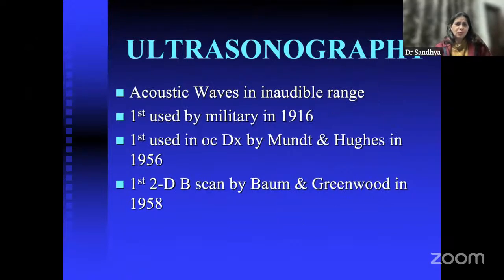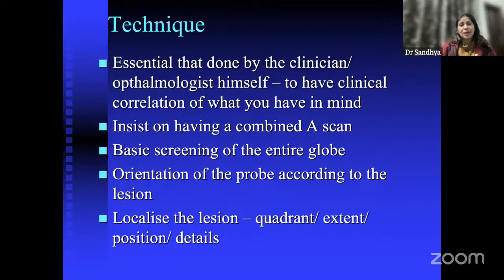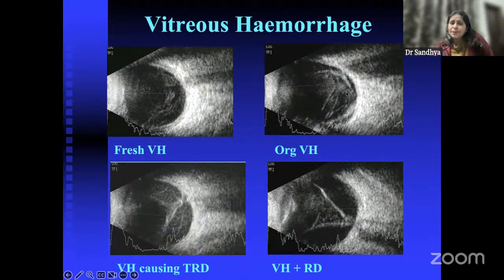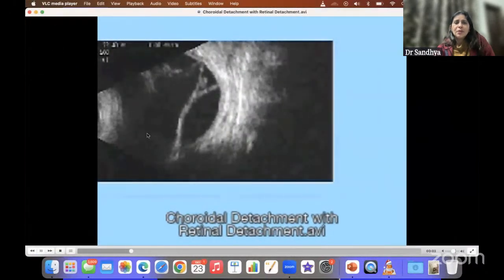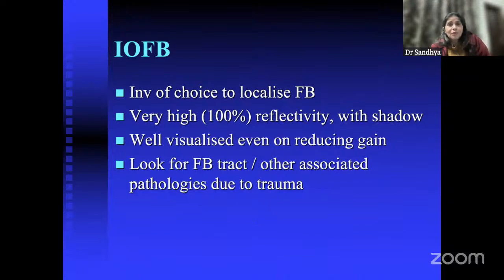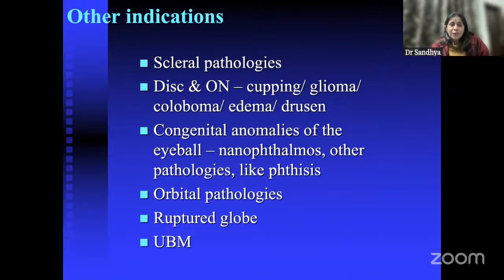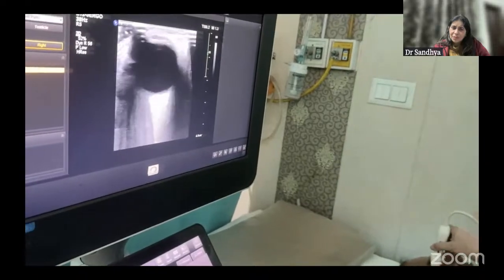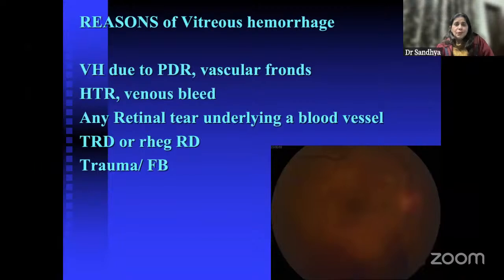DOS PEP Lecture 28 (Retina 6) Diagnostics in retina- Ultrasound - Dr. Sandhya Makhija